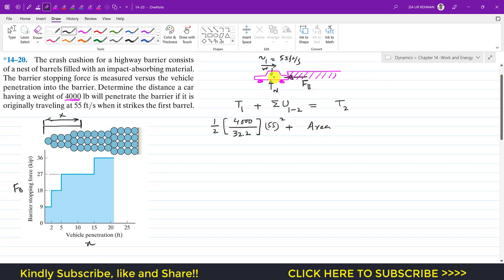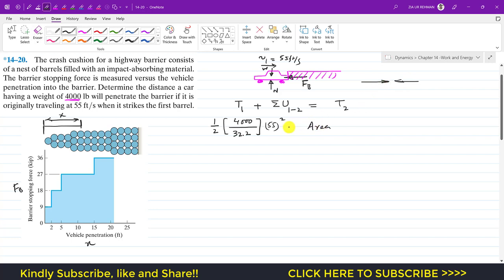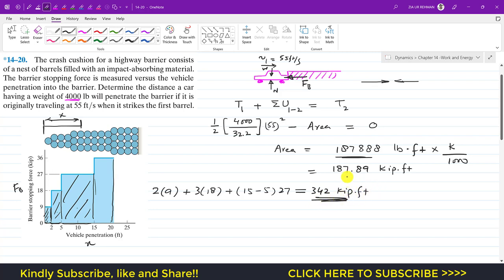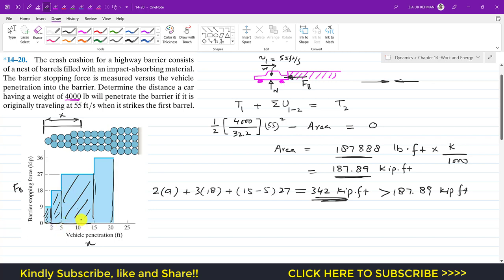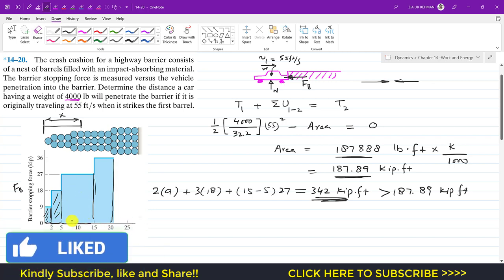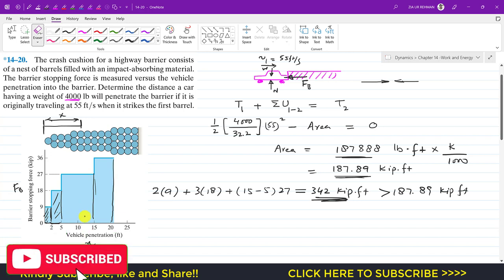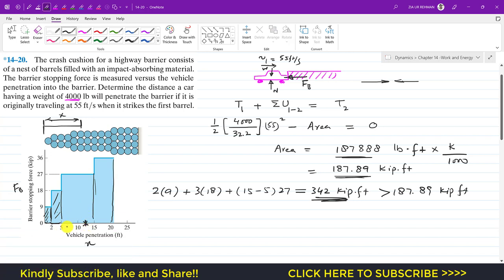14-20 Kinetics of a Particle: Work and Energy | Chapter 14: Hibbeler Dynamics | Engineers Academy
*14–20. The crash cushion for a highway barrier consists of a nest of barrels filled with an impact-absorbing material. The barrier stopping force is measured versus the vehicle penetration into the barrier. Determine the distance a car having a weight of 4000 lb will penetrate the barrier if it is
originally traveling at 55 ft/s when it strikes the first barrel.